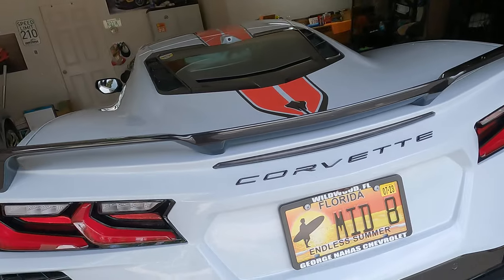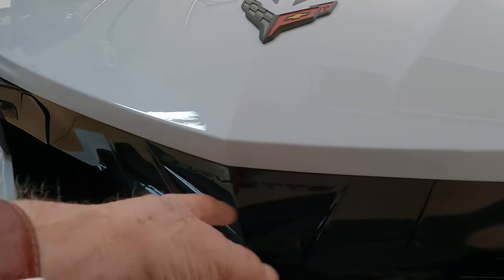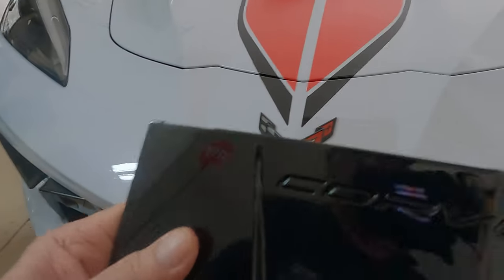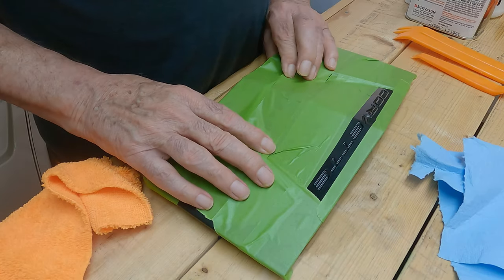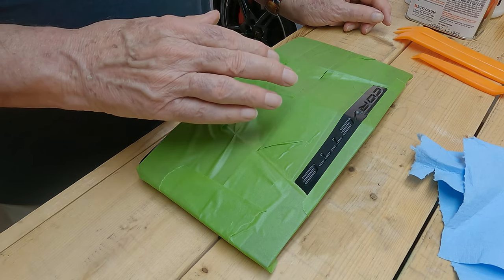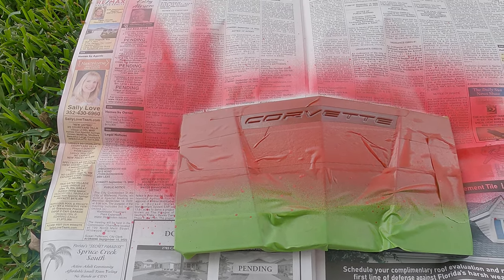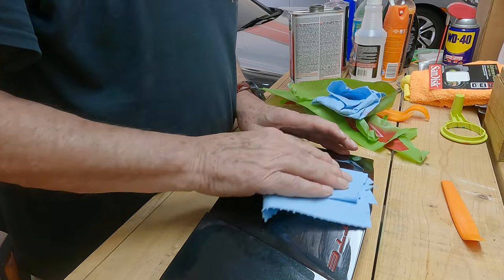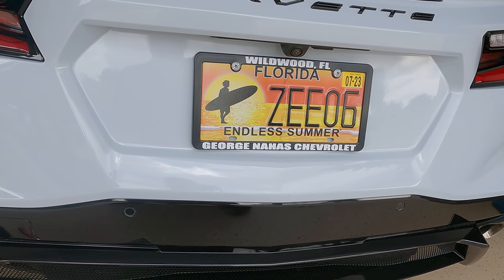Painting the Front Plate on a C8 Corvette and a big change on the rear.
I paint the front plate on a C8 Corvette. Great do-it-yourself for the front of a C8 Corvette or any lettered area. Then a surprise on the rear.

Some links to equipment I use:

128 GB Memory Card
DJI Wireless mike